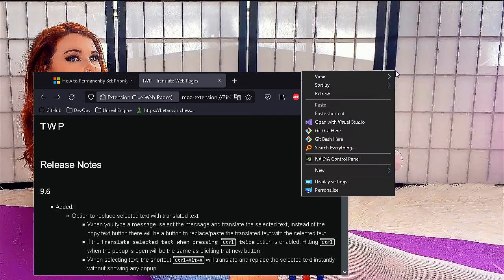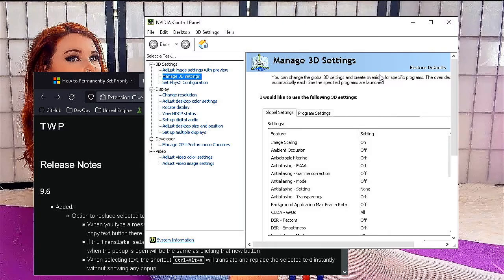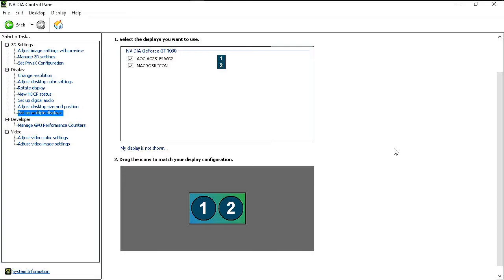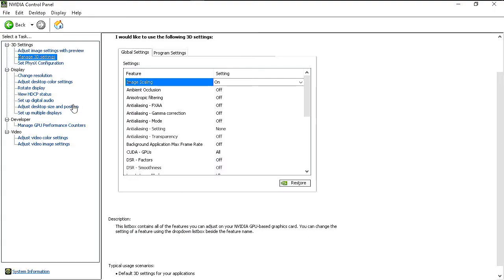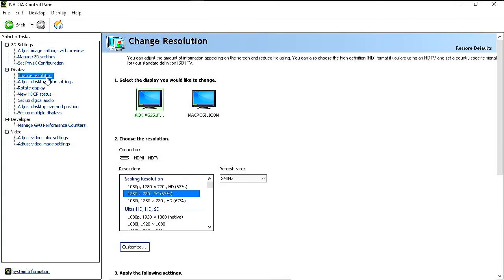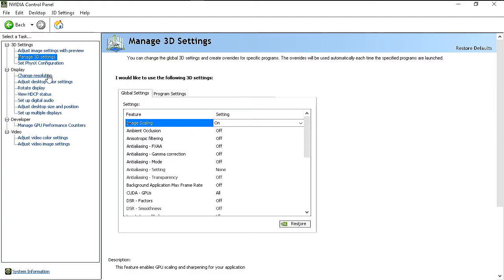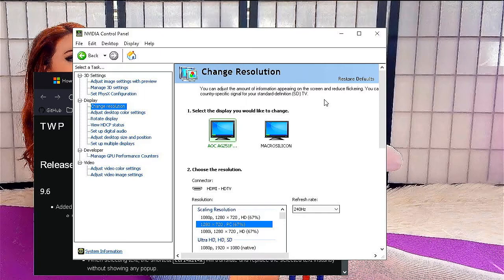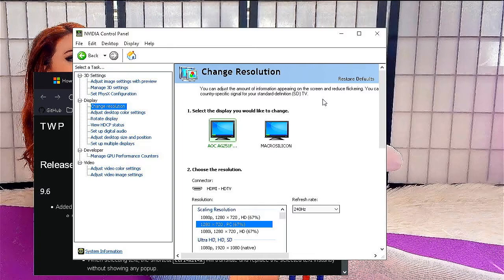How to Use NVIDIA IMAGE SCALING with CLONED DISPLAYS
NVIDIA NIS Image Scaling is possible with cloned or mirrored displays when using Custom Resolutions for your Dislpay and Windowed Fullscreen Mode on Applications.